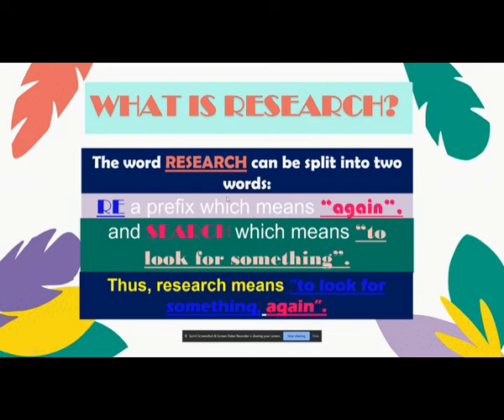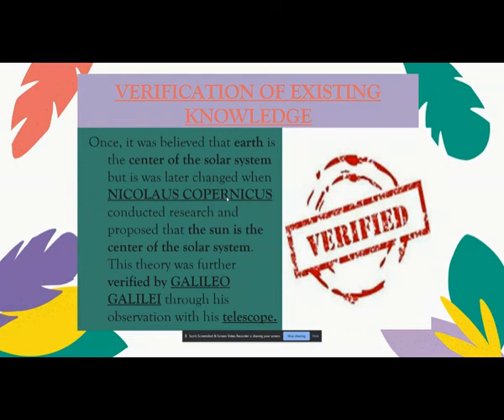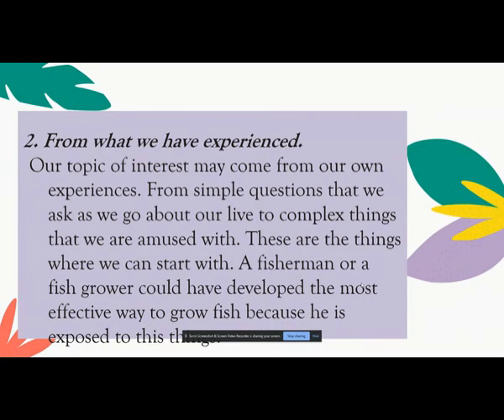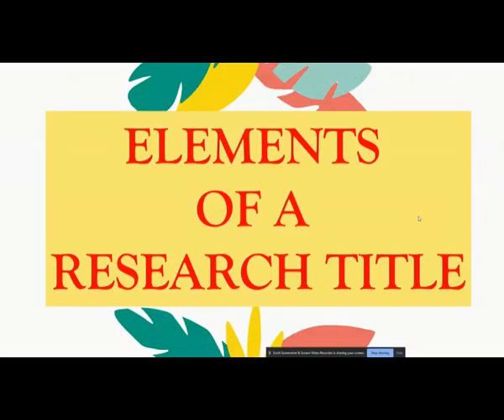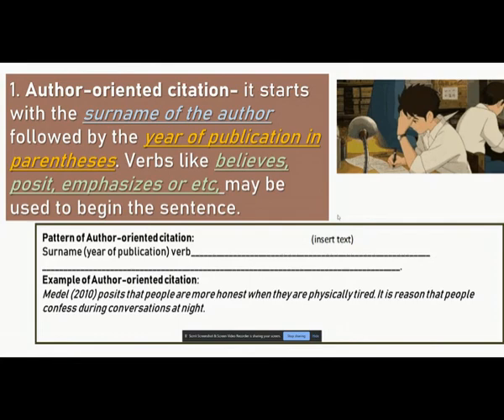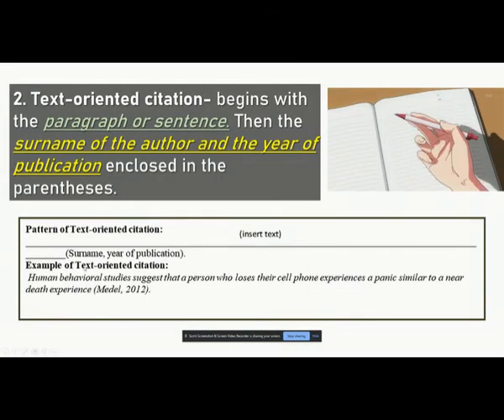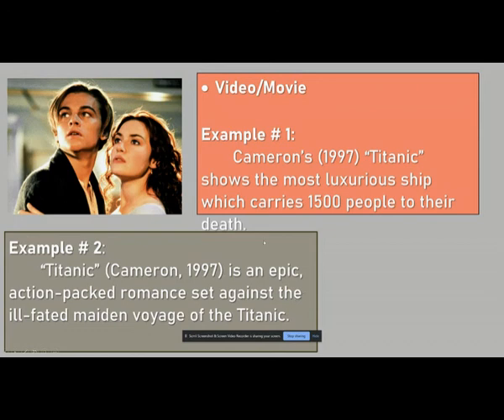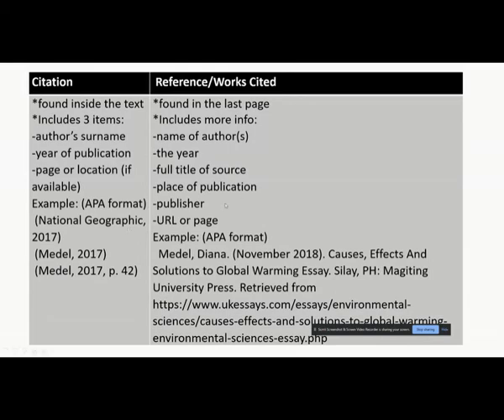What is research ? / Getting started on research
Getting started in research can be a challenging but rewarding experience. Here are some general steps you can take:

Identify your research interests: Start by identifying topics that interest you and that you would like to explore further. This can help guide you in finding potential research questions and areas of study.

Find a mentor or advisor: Seek out a mentor or advisor who can help guide you in your research. This can be a professor, researcher, or other experienced individual in your field of interest.

Read literature: Read relevant literature to familiarize yourself with current research in your field of interest. This will help you identify gaps in the research and potential research questions.

Develop a research question: Once you have identified an area of interest and reviewed the literature, develop a research question that addresses a gap in the research and that you are passionate about exploring.

Develop a research plan: Once you have a research question, develop a research plan that outlines the steps you will take to answer the question. This should include methods for data collection and analysis.

Conduct your research: Collect and analyze data according to your research plan. Be sure to document your methods and results carefully.

Present your findings: Once your research is complete, present your findings through a written report, presentation, or other appropriate means.

Remember, research can be a long and iterative process. Be prepared to refine your research question and methods as you go, and be open to feedback from others. Good luck!